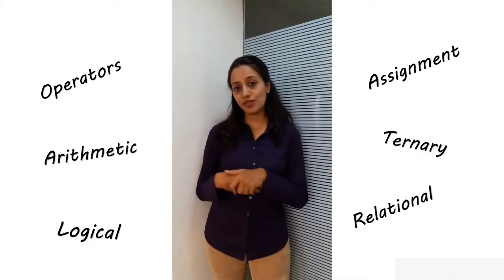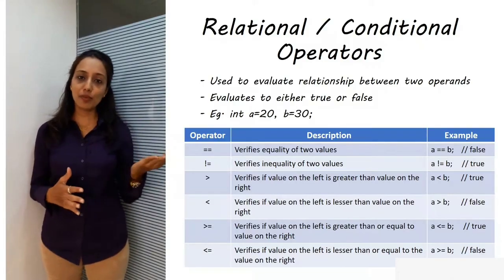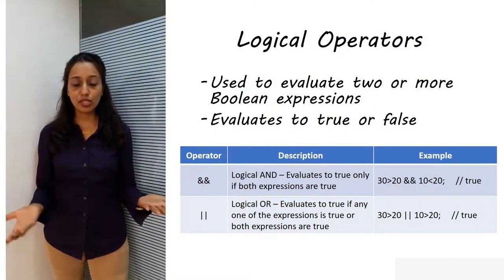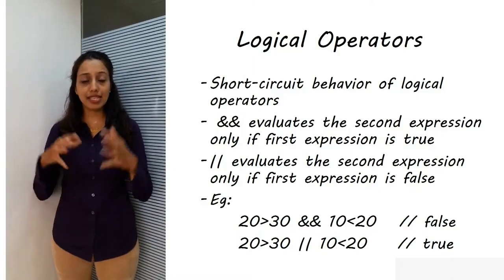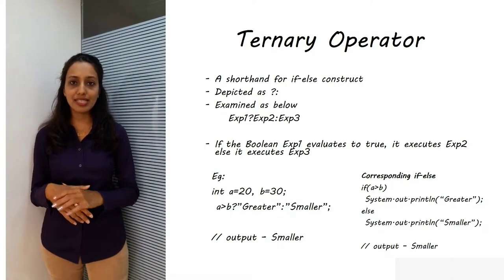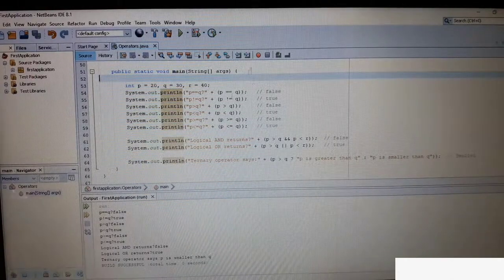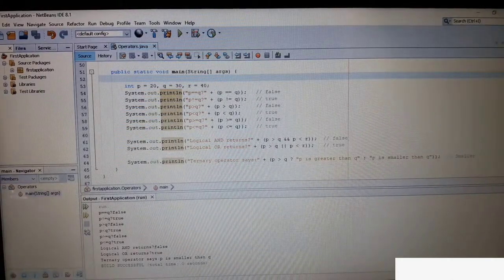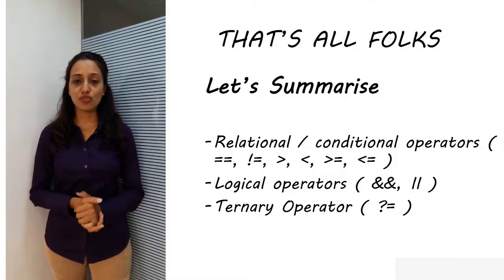Java Operators II - TechCorner-JavaConCafe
In this video, we continue learning about operators in Java and focus on relational, logical, and ternary operators. You will understand how to compare values, apply logical conditions, and use the ternary operator for decision-making in programs. This video is essential for beginners to strengthen their programming logic and Java fundamentals.